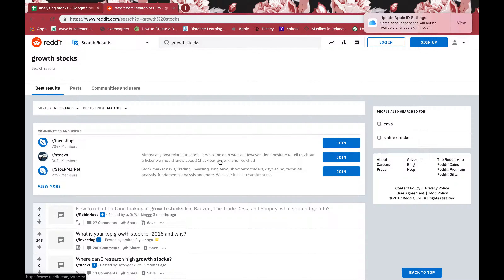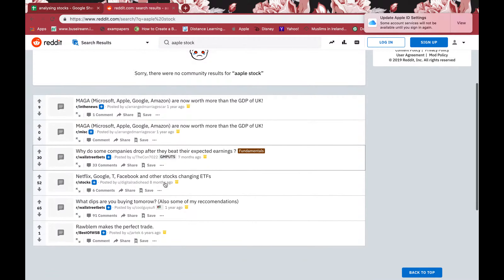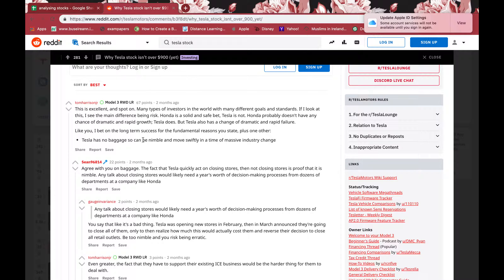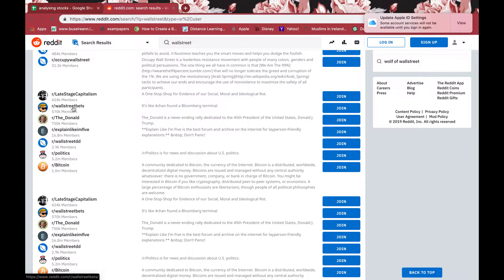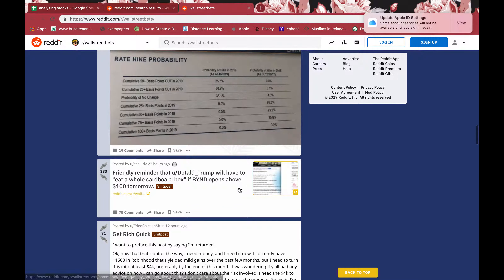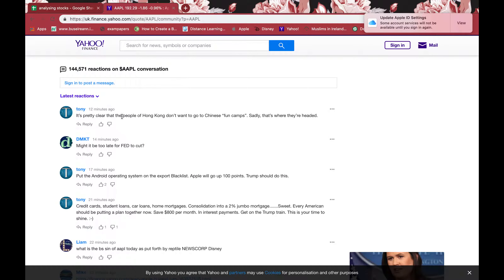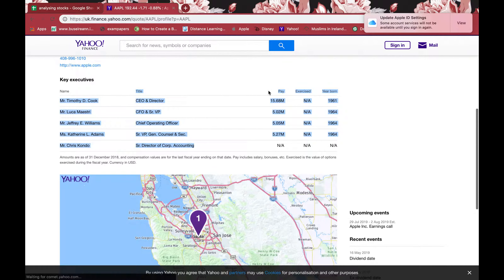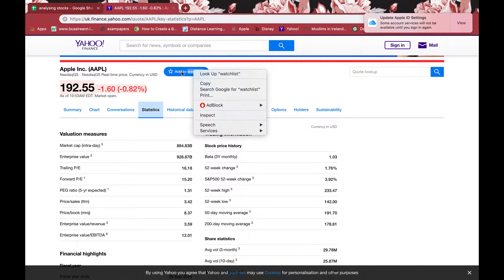reddit and yahoo finance forums when selecting stocks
These forums are important when selecting stocks.
Please dont hesitate if you want to ask any questions regarding the above.I will be very happy to answer!